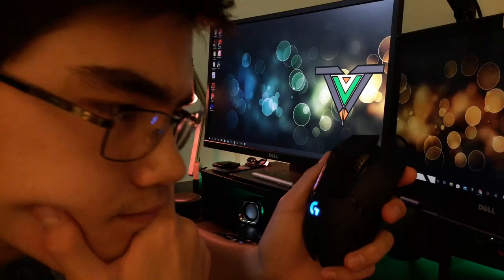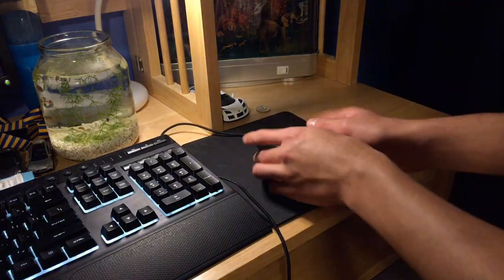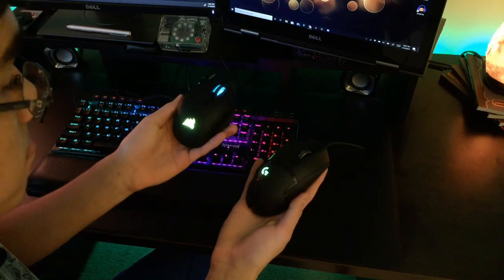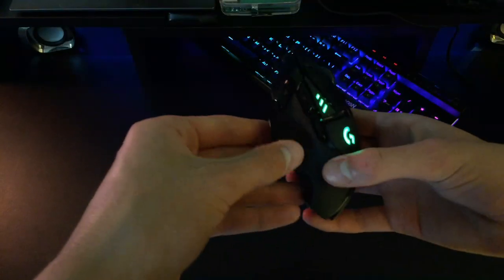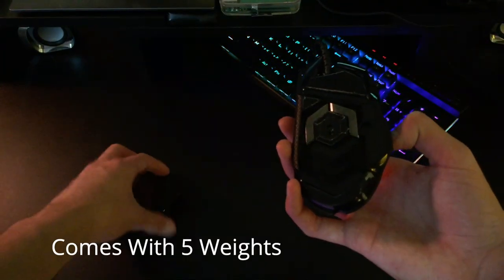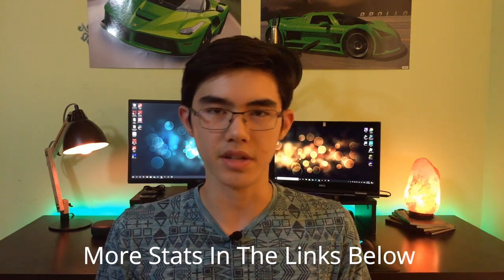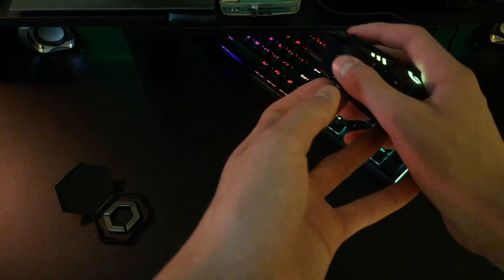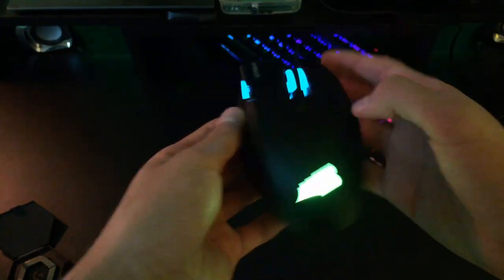Best Mice For $50? | CORSAIR Sabre VS LOGITECH G502 Hero Comparison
With Logitech’s bump down to $50 on the G502 Hero gaming mouse, they’ve opened the possibility of comparison to its corsair sabre mouse counterpart. Between two of the best peripheral companies out there, watch to see which mouse is superior in comparison to the other.

With that being said, the 2020 comparison/review of the two mice may have price changes between the mice in the future, so keeping the original price gap in mind isn’t a bad idea.

Timestamps:
0:00 Introduction
1:02 Mouse Build Comparison
2:00 Mouse General Features
3:31 Mouse Software
4:08 Final Opinion
4:40 Help Me!

ITEMS IN THE VIDEO:
Corsair Sabre (Amazon):

Logitech G502 Hero (Amazon):
Special Silver Edition

Other Sites:
Corsair Sabre (Corsair Site):

Also, make sure to let me know below if you want to see any new gaming content, or any other suggestions that you guys have for new videos, peace!

All your support is greatly appreciated! Also, any product/service prices shown in this video are susceptible to changes. There are possibilities that the links provided may eventually be discontinued. Nothing shown in this video is a requirement or forcefully intended to make the viewer purchase an item, this is completely up to the viewer's decision.